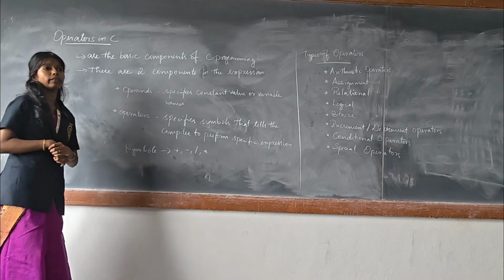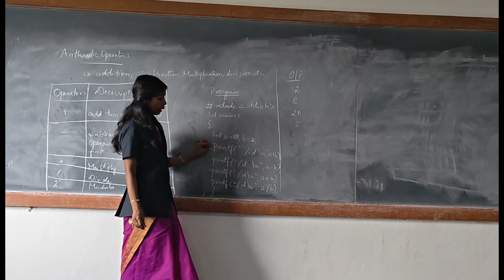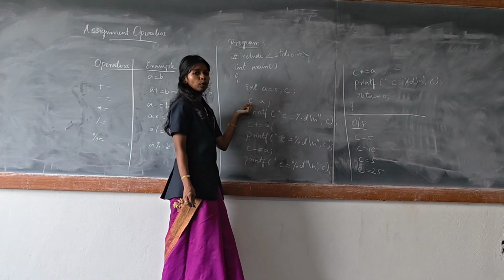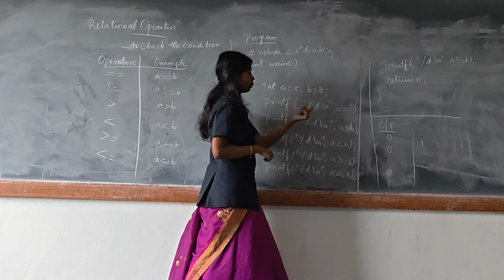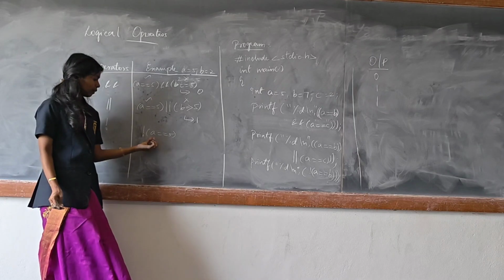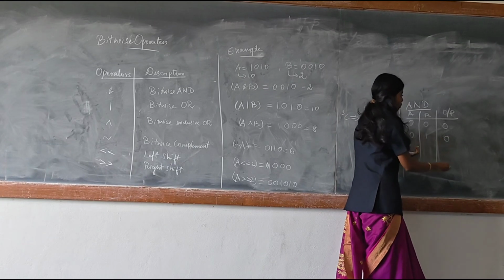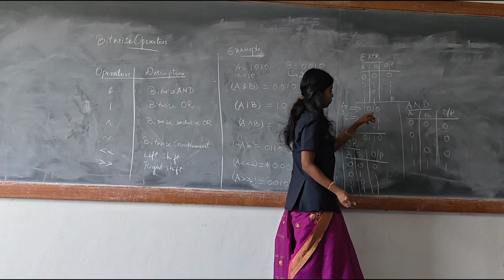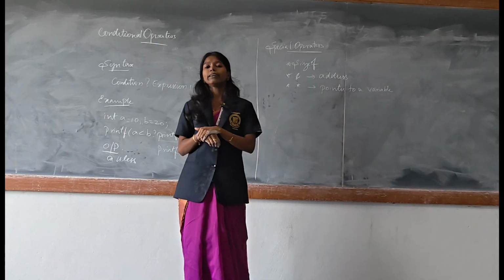OPERATORS in C Programming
OPERATORS in C Programming, Operators